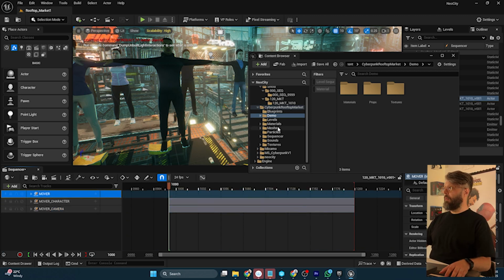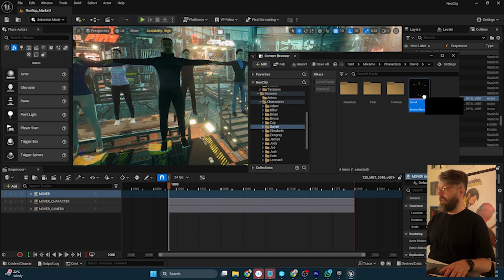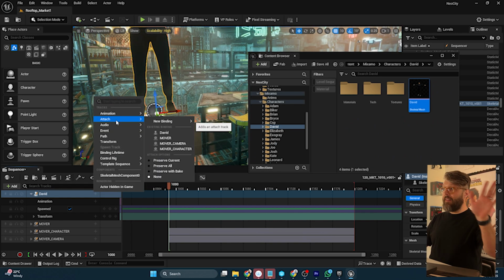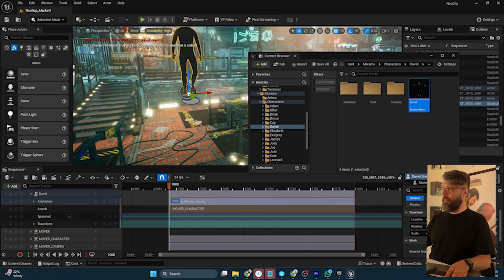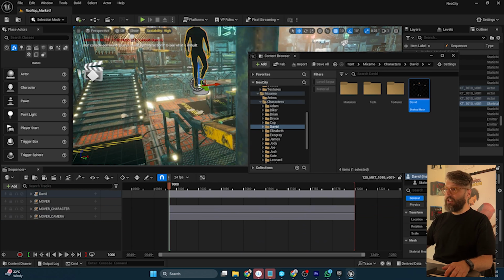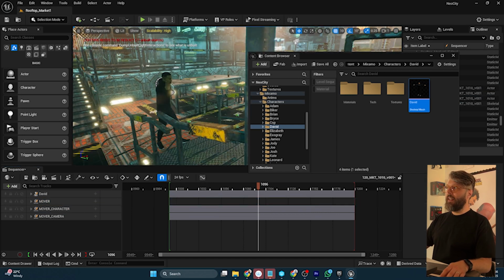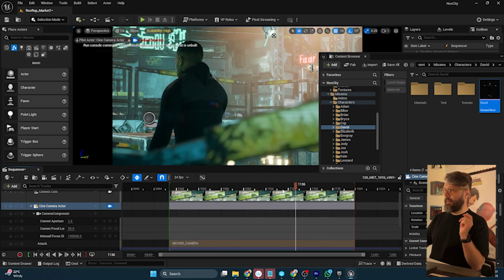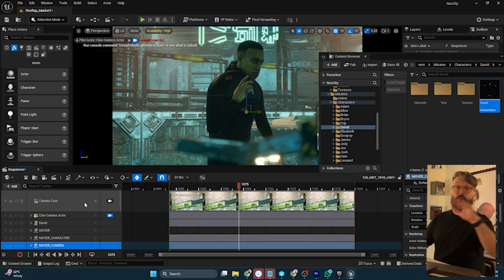How to Build Sequencer Hierarchies in Unreal Engine 5 for Animation & Previs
Always Be Attaching! A quick guide on the use of Actors to create animation hierarchies in UE -- essential for previs and animation workflows! But set it up first!

00:00 Titles
00:15 Introduction
00:57 First thing to do with a new shot
01:18 Creating a hierarchy
01:38 Bringing in a character
02:27 Lining up a camera
02:48 Animating the camera
04:37 Why do this?
06:22 Summary/outro